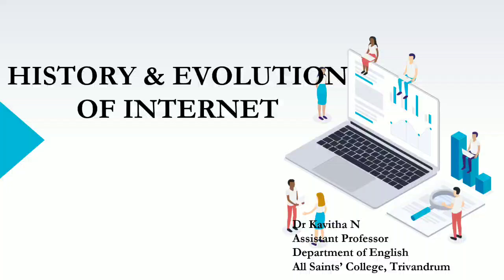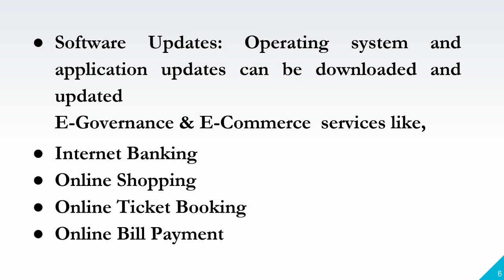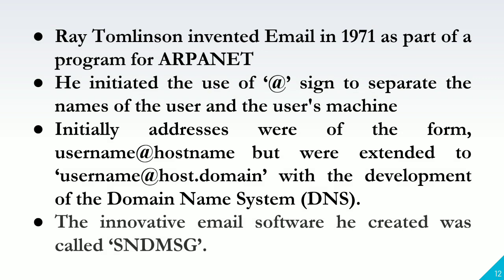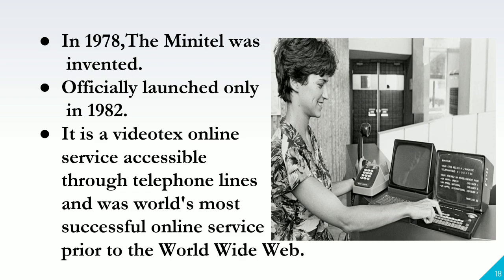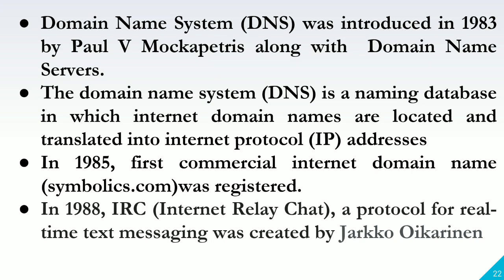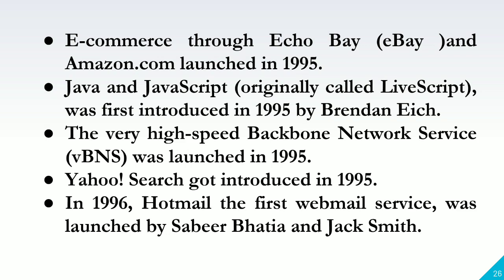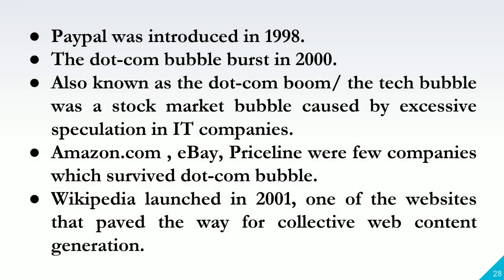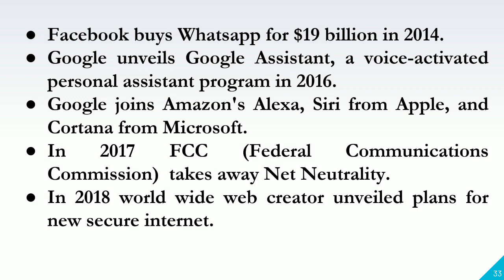S3/S4 BA- Informatics Evolution of Internet BAEnglishLiterature BACommunicative Eng